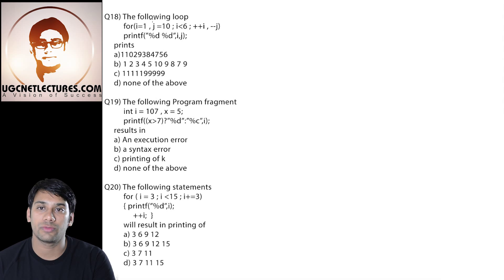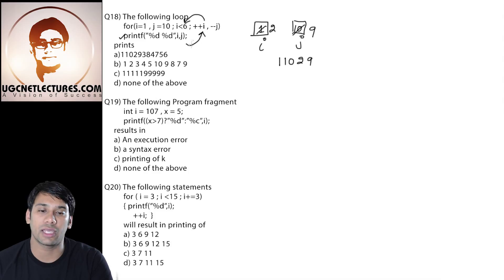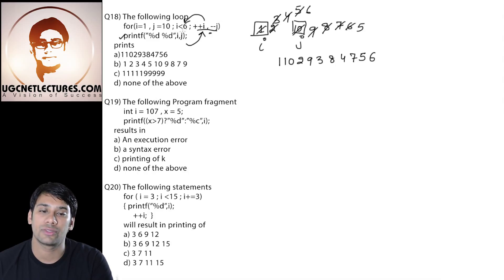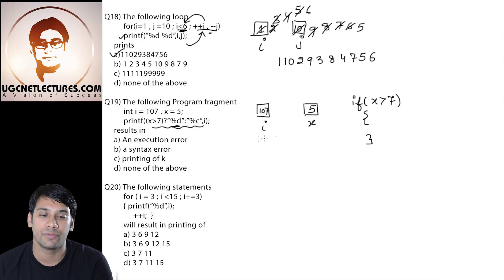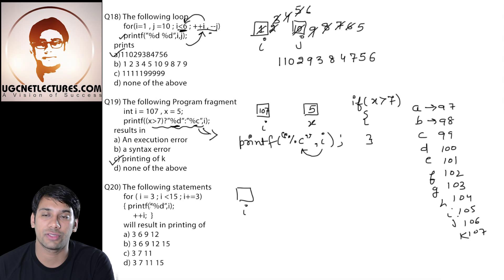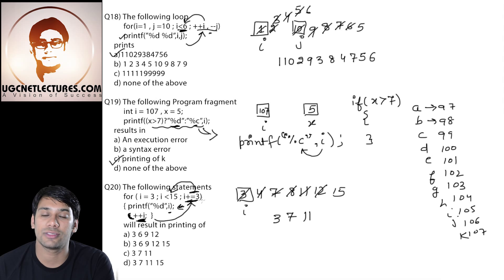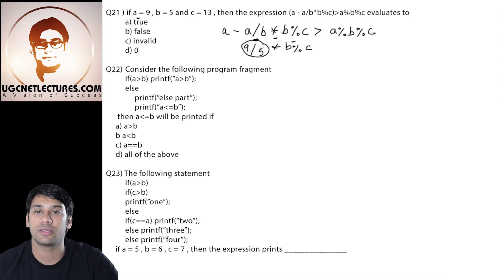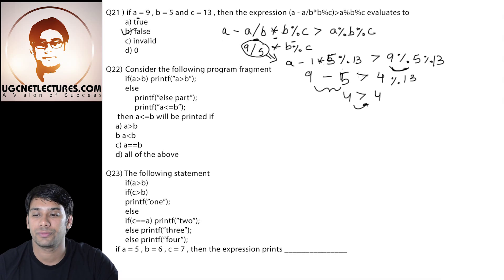04 Problems in c programming (Basic level) ugc net computer science